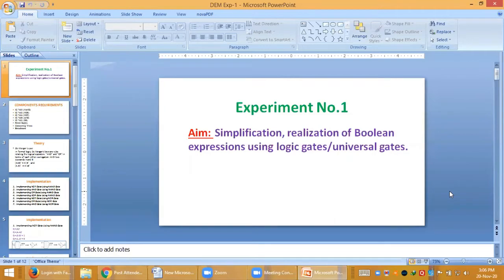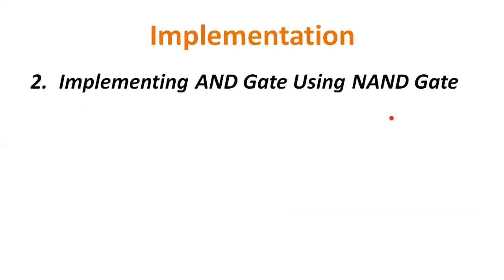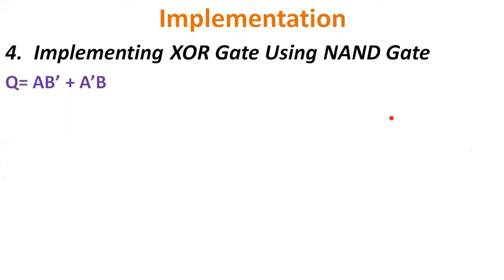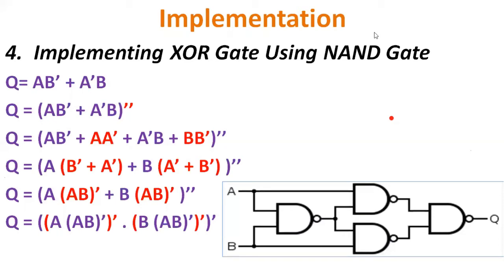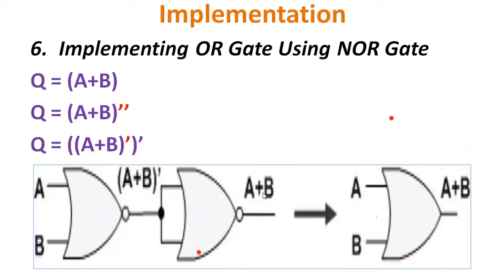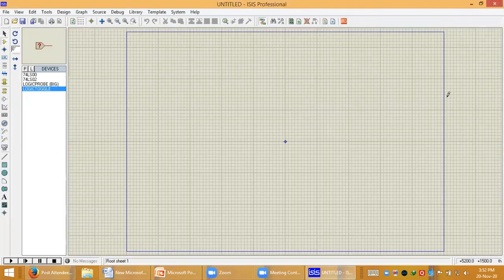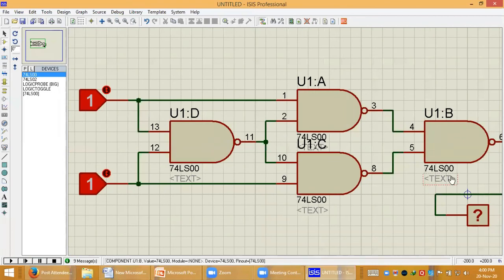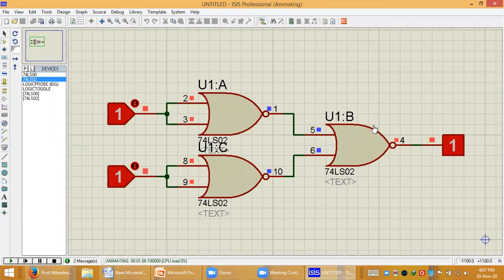DEM Experiment No. 1 - Boolean Expression Implementation using Logic Gates Or Universal Gates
In this video, I have explained and demonstrated How to Implement all the Logic Gates using Universal Gates with the help of their Basic Output Expressions.